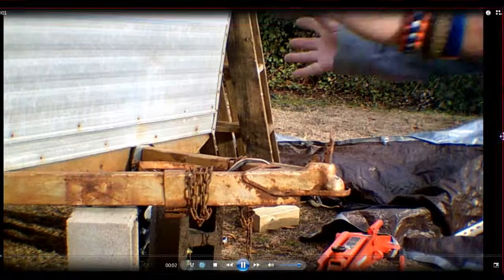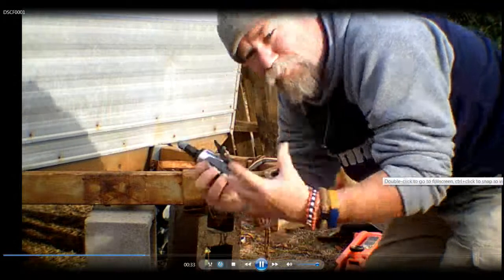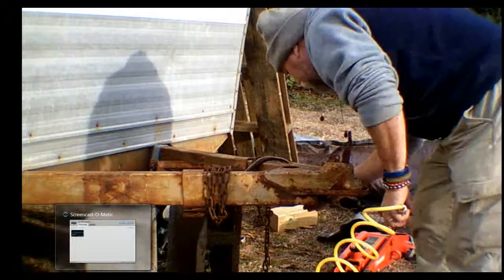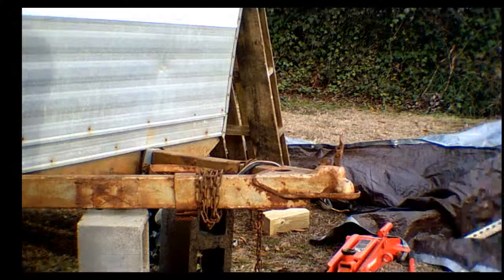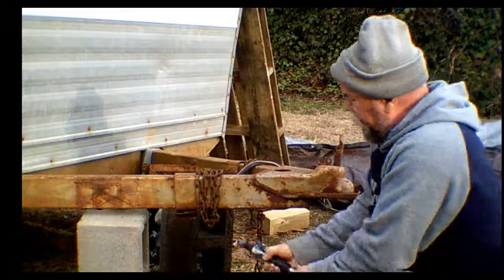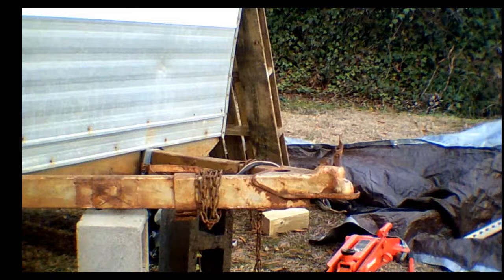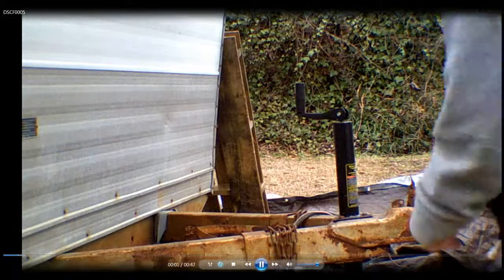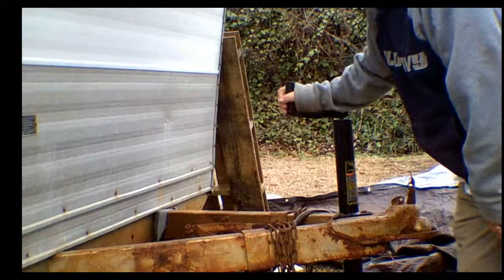Installation of New Jack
Grinding a new hole for a trailer jack